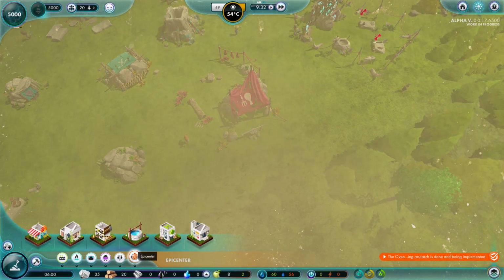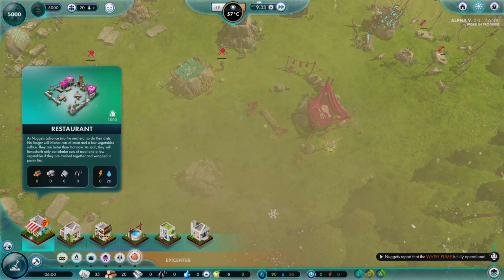THE UNIVERSIM | Archived Destruction | Ep. 4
This new patch adds Saving and Loading; and not in the traditional way. It also adds tornados! New balances are required but food finally feels good.